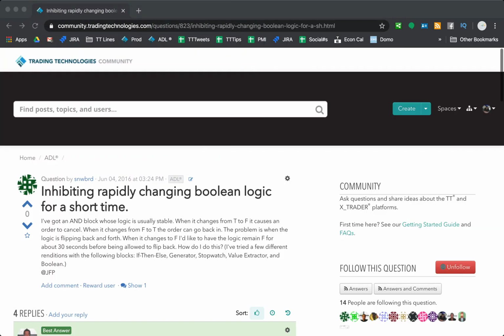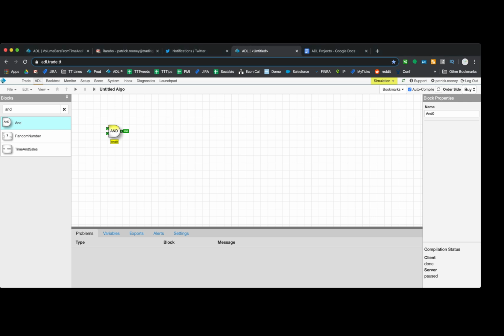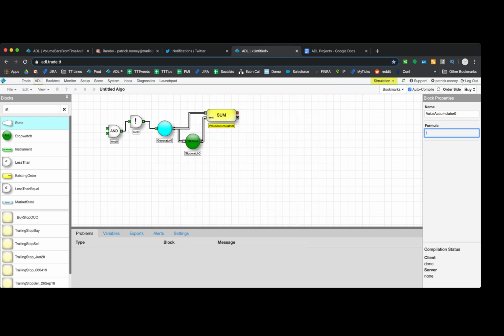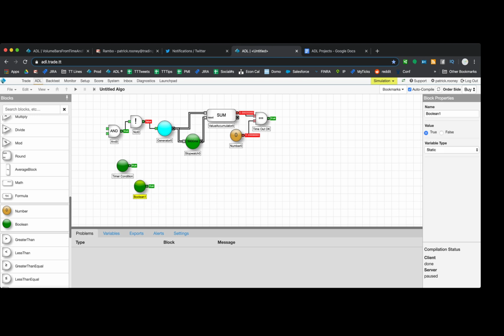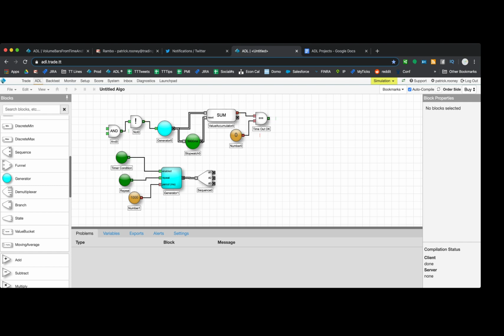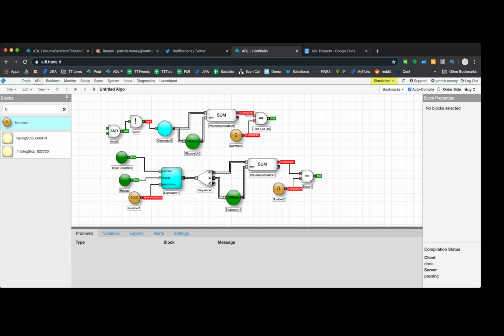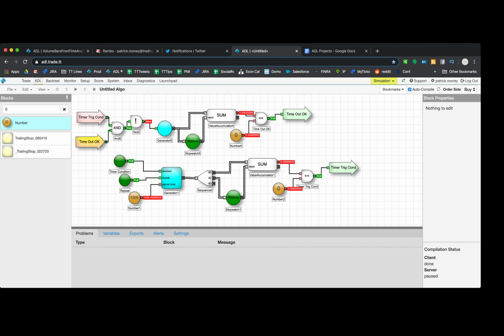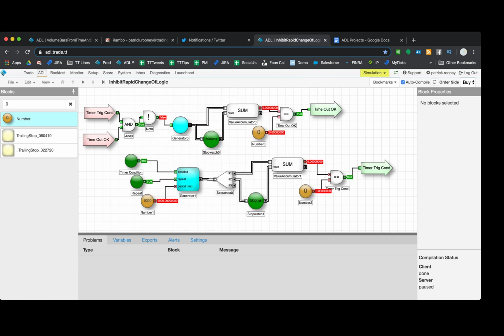Trading Futures & Bitcoin - Briefly Inhibit Rapidly Changing Boolean Logic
This is another algo taken from TT Community. A question came in with a request for advice on briefly inhibiting boolean logic that may, at times, change rapidly. Essentially, the user requested a timer that would temporarily pause logic within their algo

This is easy to do and a few example are posted in the article. You may view the complete TT Community article